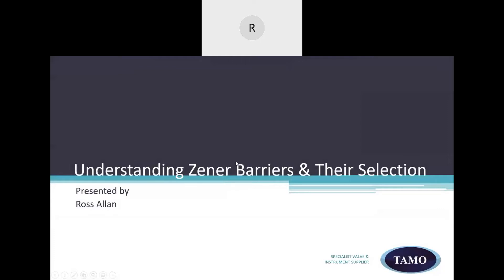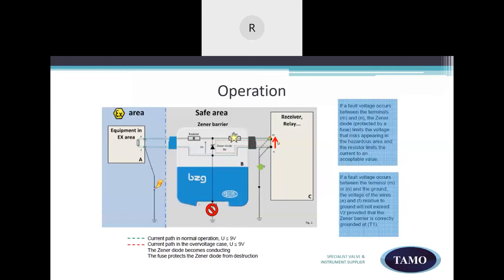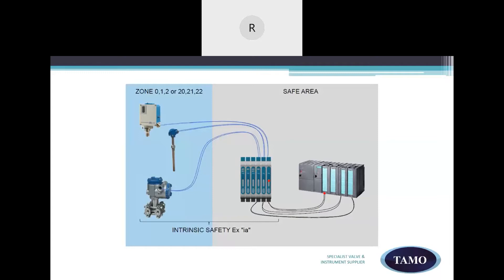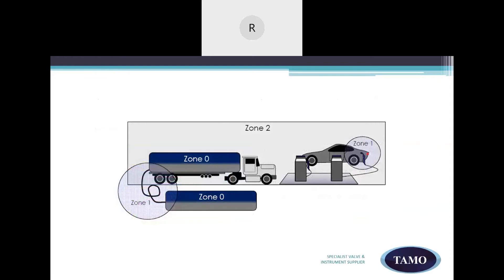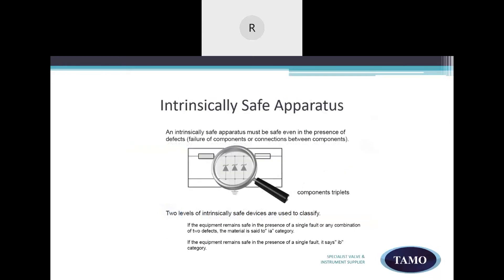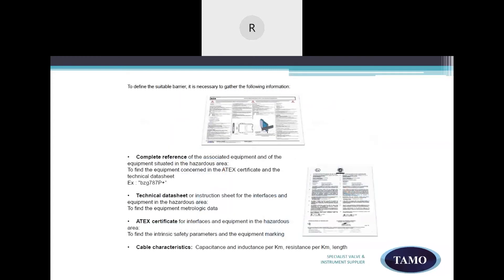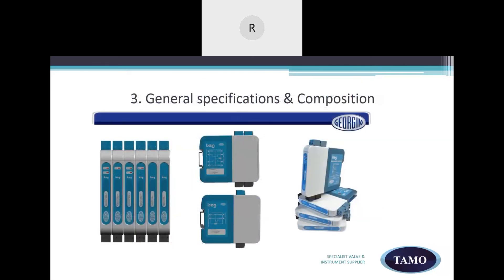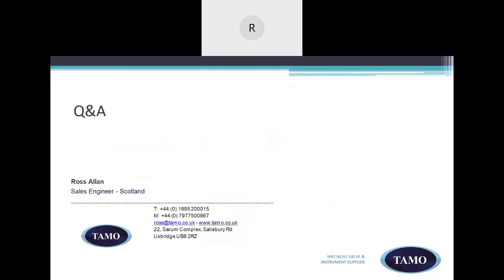Understanding Zener Barriers & Their Selection - Georgin BZG